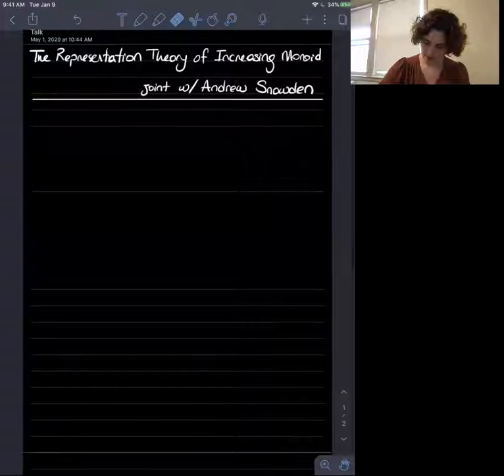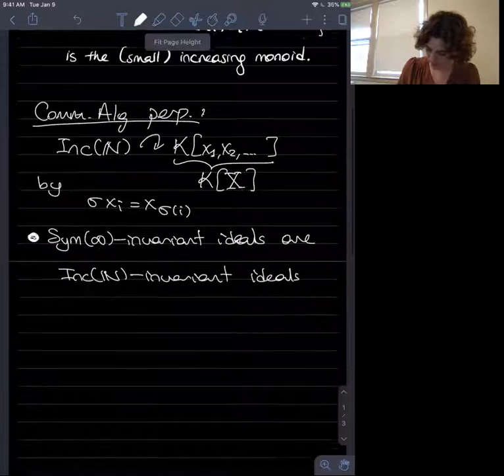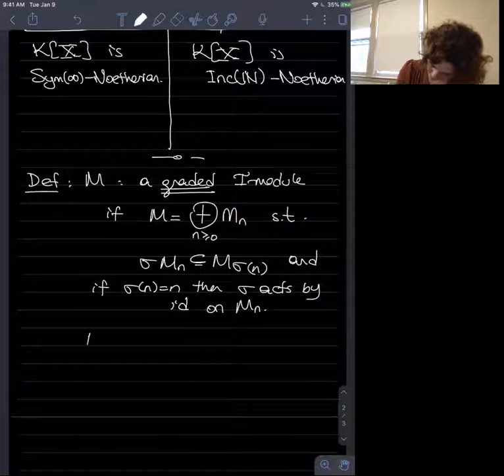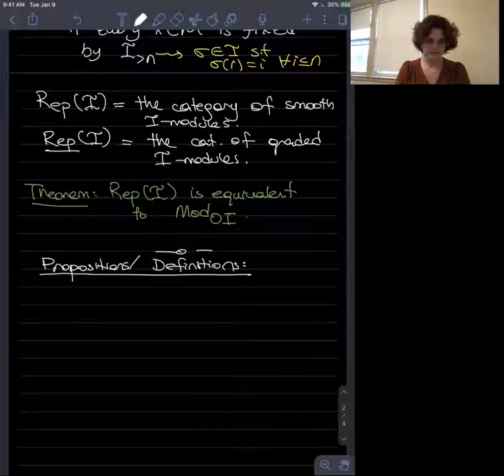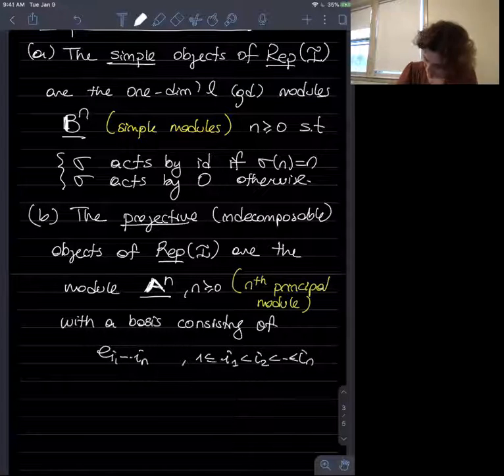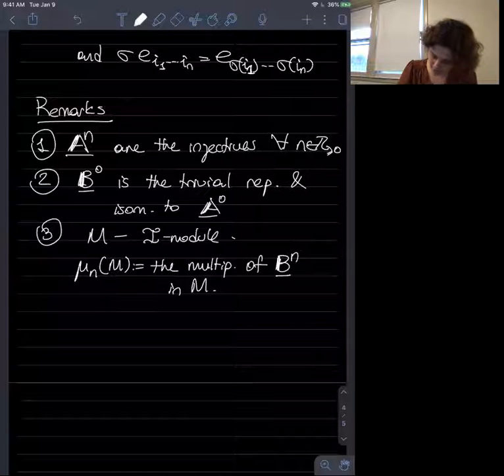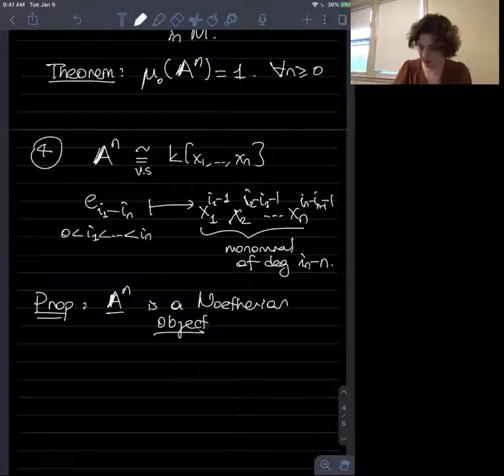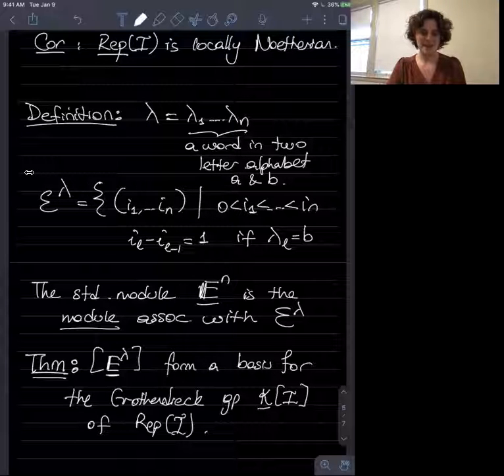Sema Güntürkün (Amherst) - The Representation theory of the increasing monoid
The increasing monoid is the monoid I of the order-preserving injections from N to N, and its crucial role in the study of S_∞-Noetherianity of K[x1, x2, . . .] is known. Connections of this theory with other areas such as commutative algebra and representation stability have motivated us to investigate it in more details. In this talk, we discuss some results in the representation theory of I.